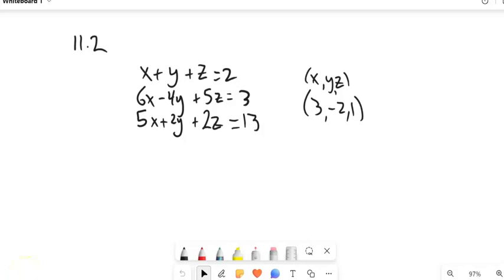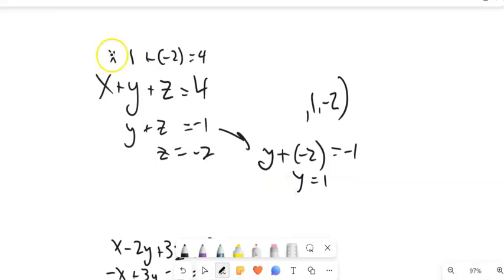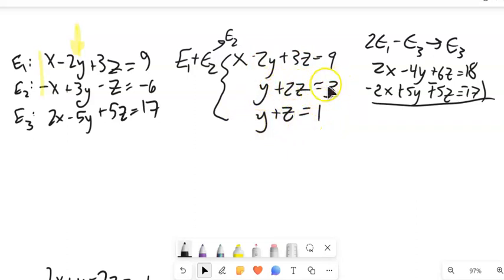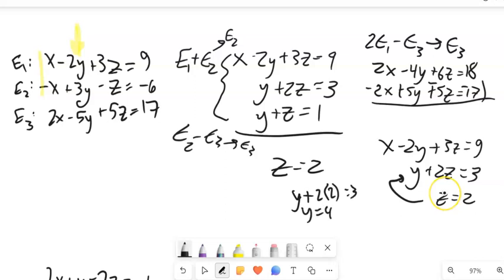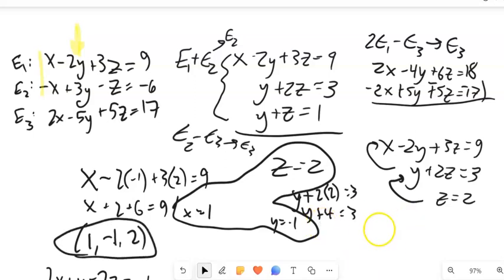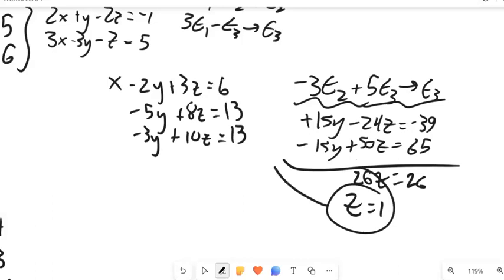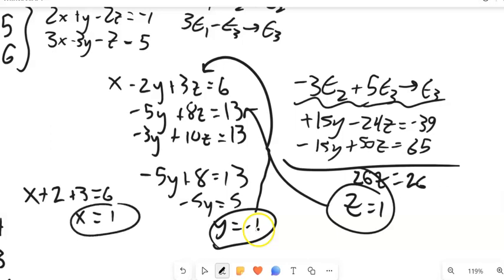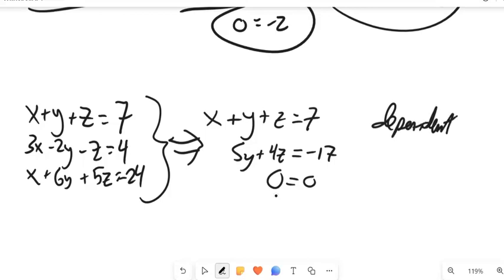M99 11 2